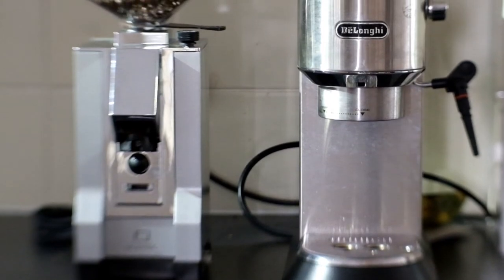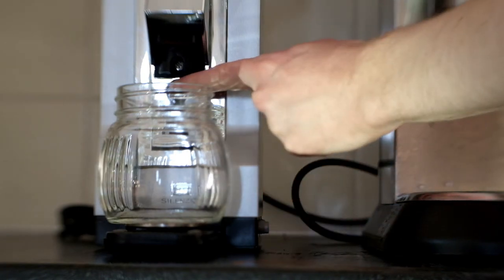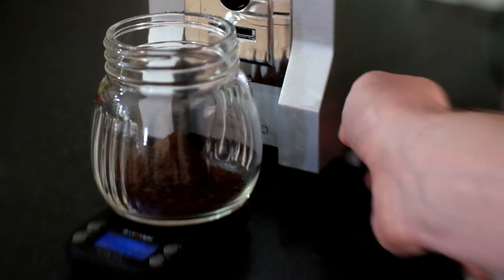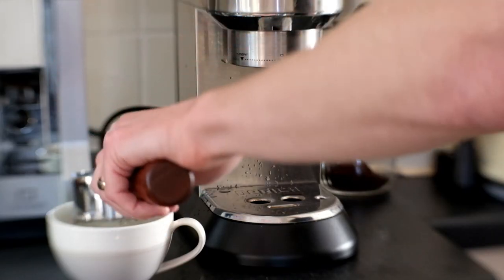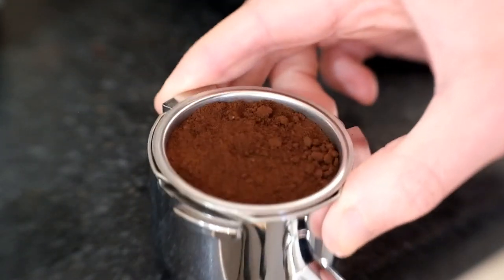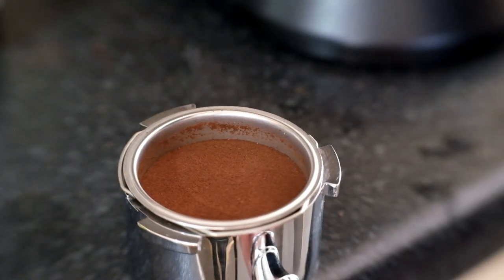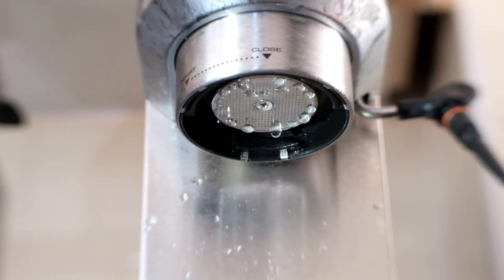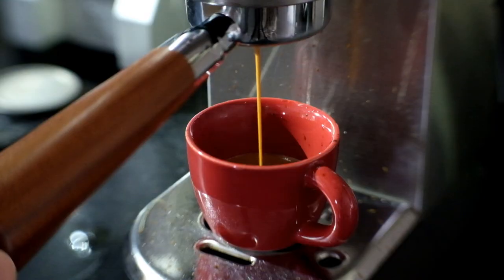Delonghi Dedica Espresso Guide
A short guide to pulling espresso on the Delonghi Dedica. This shot is 15g in and 30g out in 40 seconds.

Pulling decent shots from a Dedica - a short guide for new owners

When I started out with the Delonhi Dedica, I found it hard to get good advice on pulling decent shots.  I also found the Dedica very frustrating. It would often produce thin, sour, or empty tasting shots and I would bin almost as much as I drank. I think many people simply upgrade when they realise this, but that wasn't really an option.

After a lot of searching and talking, I did find some good advice. I have tried to turn this advice, plus a lot of trial and error into a guide for new users. You don't need to spend masses to upgrade the Dedica and a Hario Skerton with some very cheap mods will do for a grinder. But if, like me, you have a good grinder and are saving for the machine, this will hopefully help.